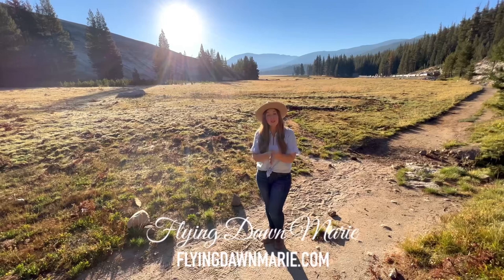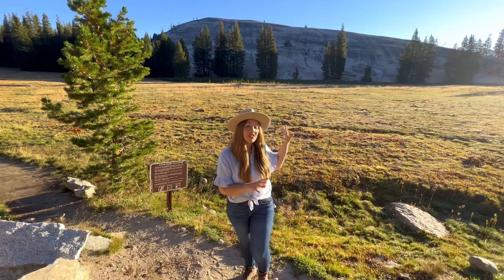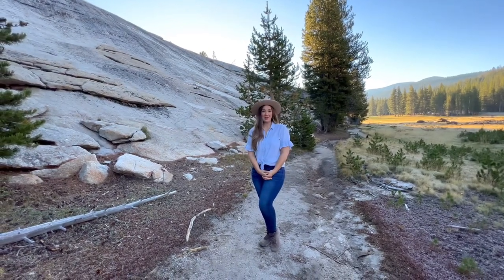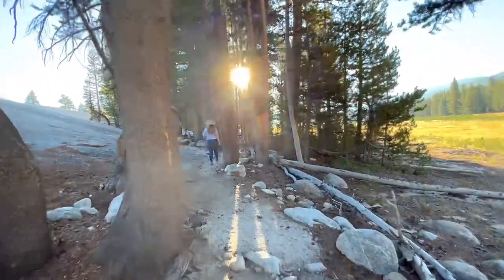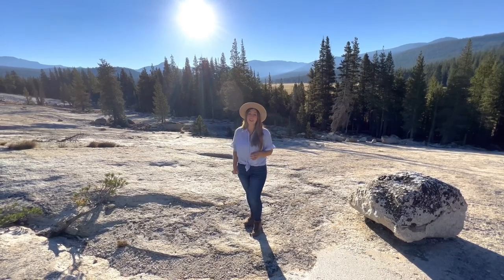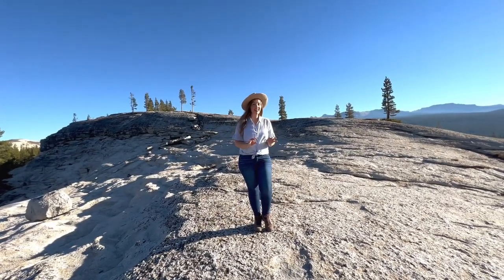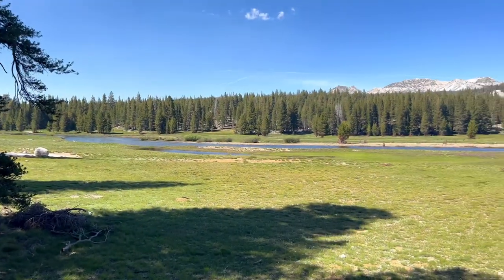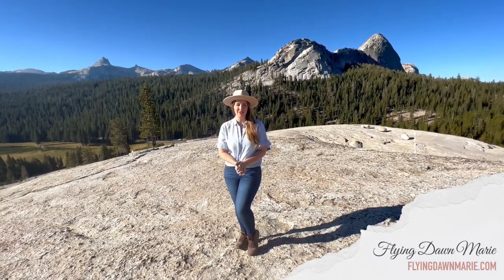VLOG 208: Hiking up Pothole Dome along Tioga Pass (Yosemite National Park)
This week we're continuing to celebrate the opening of Tioga Pass by enjoying an easy family friendly hike to the top of Pothole Dome in Yosemite National Park.

Located along Tioga Road in the Tuolumne Meadows near the Tioga Pass Entrance, this is a great short hiking trail, and it's one of my top things to do in Yosemite's high country. Atop this granite feature, we'll have spectacular views of Unicorn Peak, Cockscomb Peak, the Tuolumne River, and the Cathedral Range.

For more information on hiking up Pothole Dome, check out my full Flying Dawn Marie blog post at: